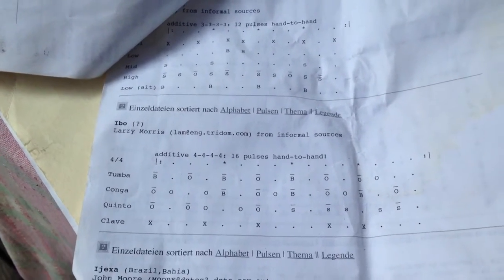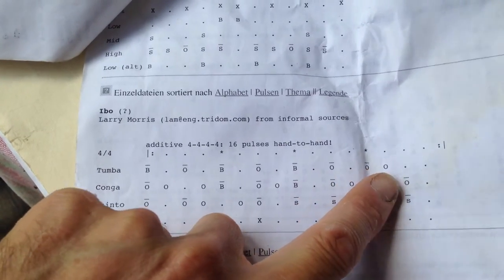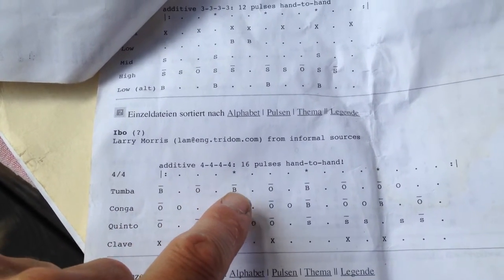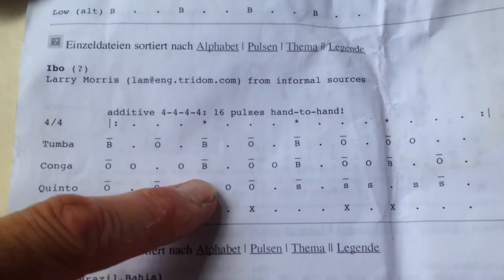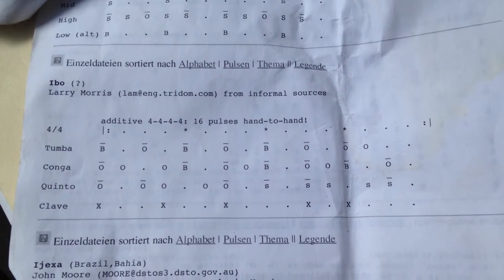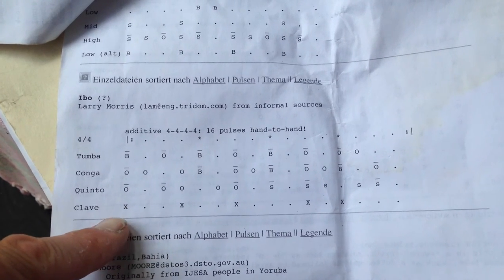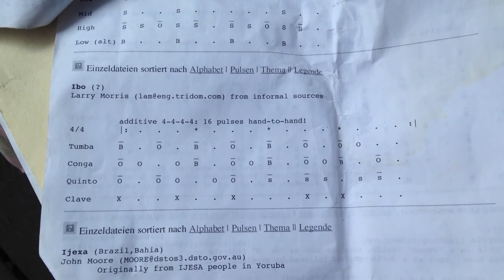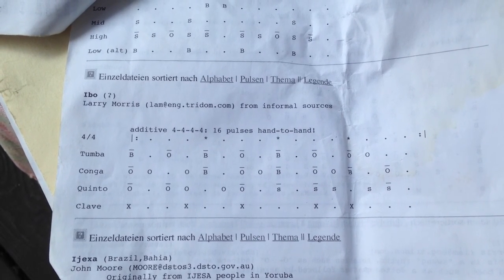Ibo 4:4 rhythm1